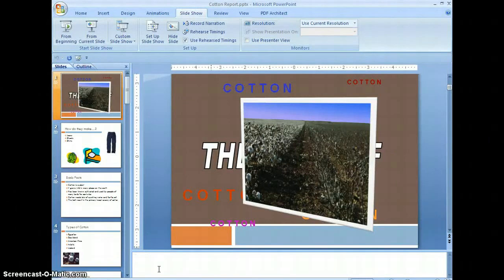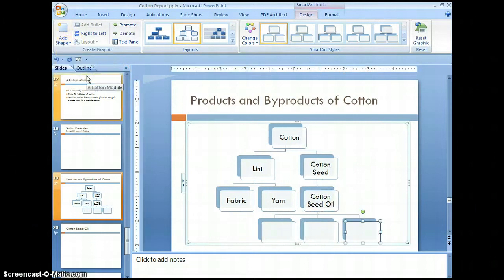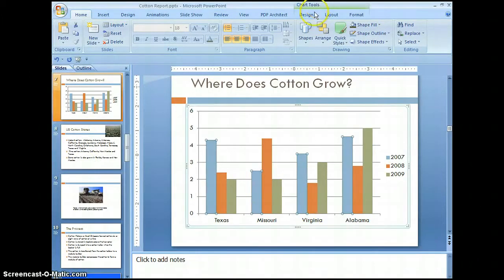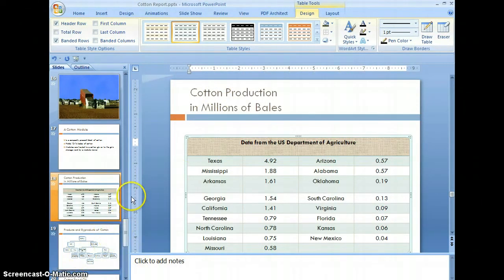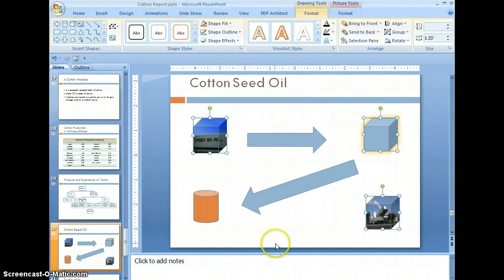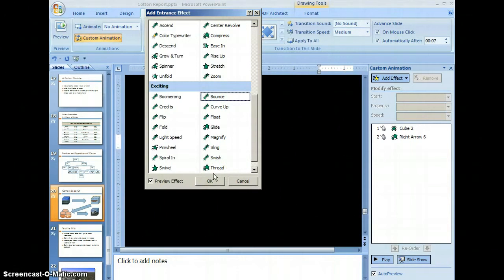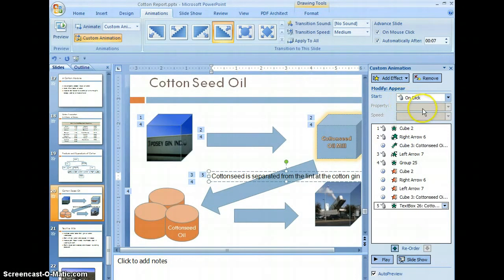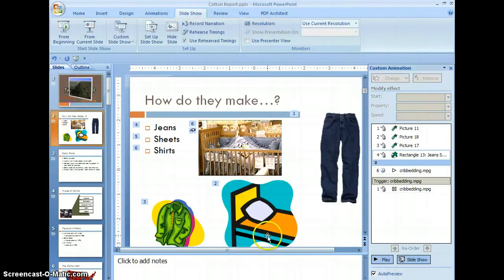PowerPoint 2007 Tutorial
PowerPoint 2007 Tutorial on using graphic features of PP